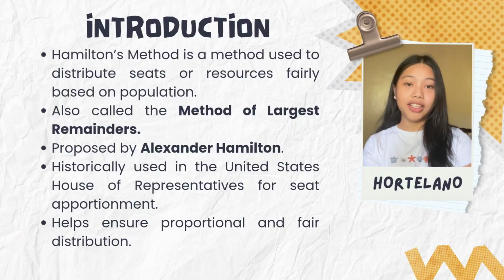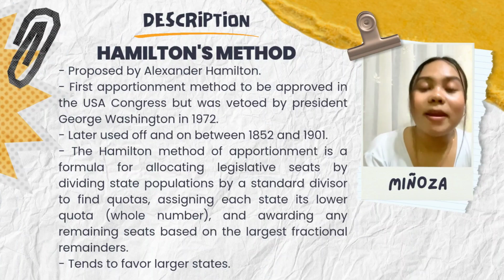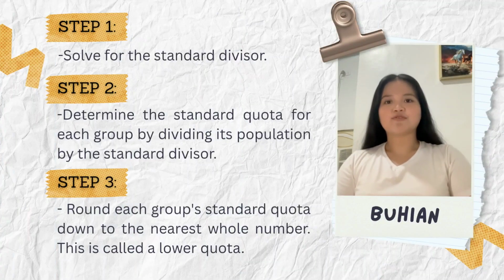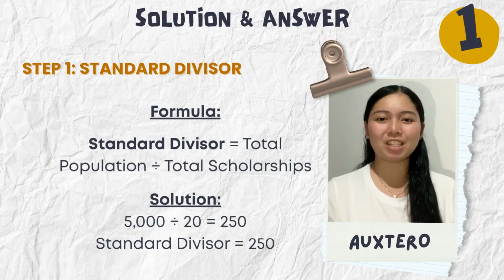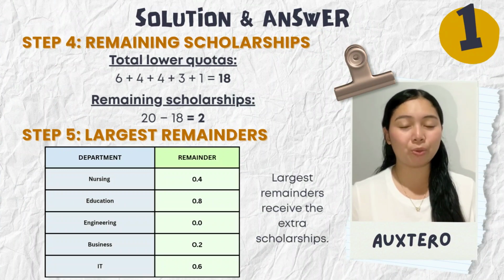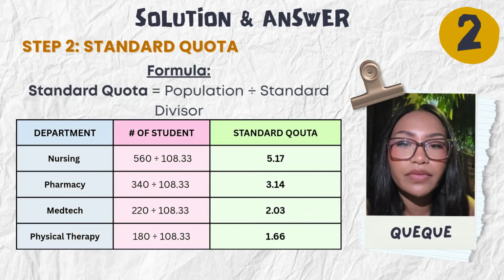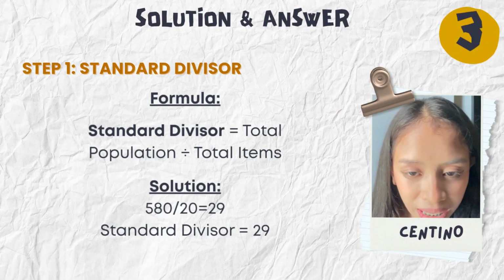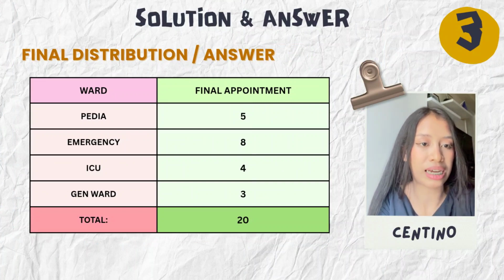Group 1 - HAMILTON'S METHOD || MATH 101 (82376)